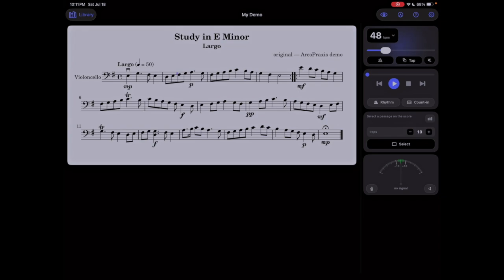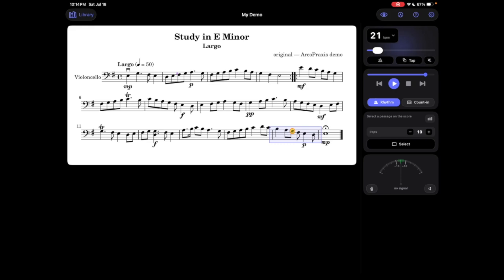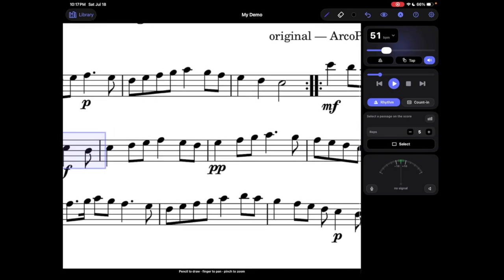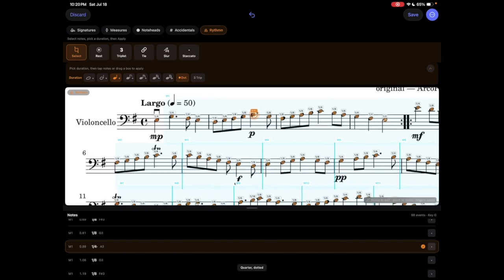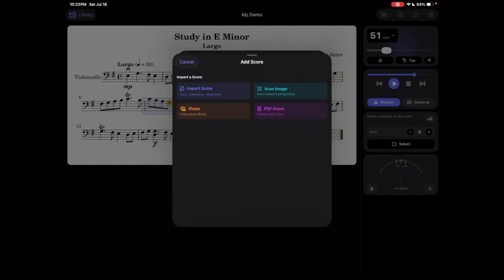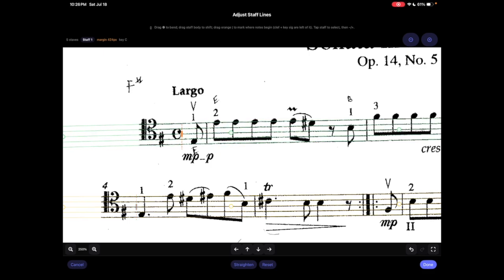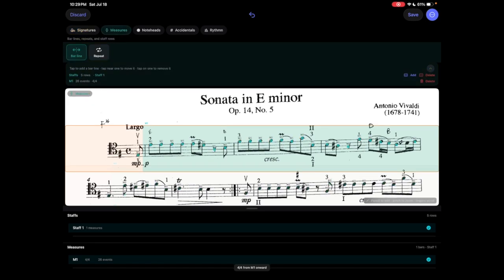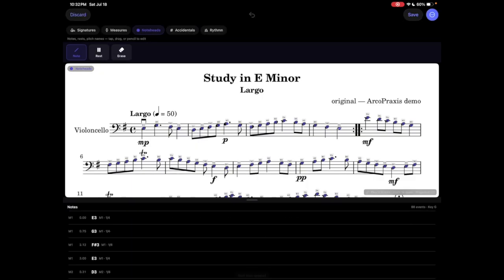I Built a Cello Practice App Because YouTube Is Too Fast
YouTube cellists are incredible. They’re also way too fast.
Even when they play “slow,” it’s still too fast. And if you slow YouTube down… the sound turns to mush. Plus the ads.

That’s why I built ArcoPraxis.

ArcoPraxis is a cello practice app for iPhone and iPad.
It’s not a gig app. It’s not a giant score library. It’s built for one thing: helping you practice better.

Your score. Your tempo. Your progress.

IMPORT
Bring in anything — a photo of your teacher’s assignment, a scan, a PDF, MusicXML, or an .arco file.
Detection runs on your device. No cloud. No waiting on a server. Your music stays private.

CORE PRACTICE LOOP
Once it’s loaded, you can:

Slow to any tempo — clean cello sound, zero distortion
Remove the rhythm — same notes, even timing, so you can focus purely on intonation
Loop the hard measures — over and over until you own them
Tune and click without leaving the app — metronome and tuner are built in
Practice the passage. Fix the pitch. Add rhythm back. Speed it up. Be a cello hero.

PHILOSOPHY
Pay once. Play forever.
No ads. No subscription. Free updates.

CTA
ArcoPraxis is on the App Store for iPhone and iPad.
If you’ve ever wished you could slow the music down without wrecking the sound — this is for you.

VIDEO CHAPTERS
00:00 Introduction
01:15 Opening Music
01:53 Score Reader
03:49 Loops
05:32 Metronome and Tuner
06:18 The Drawing Layer
07:33 The Editor
11:24 Adding Repeats
12:18 Importing Scores
14:20 Adjusting Staff Lines -- Very Important
17:27 Cleaning the Scan
19:24 Adding Rythmn
20:45 Exporting and Sharing